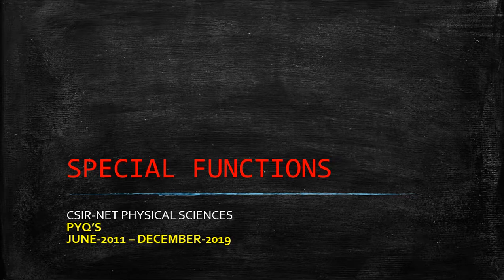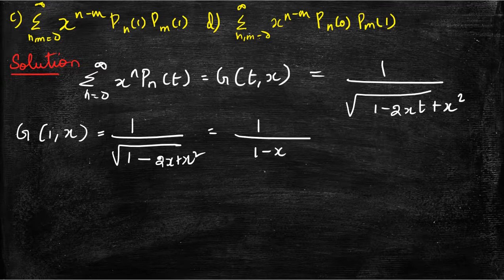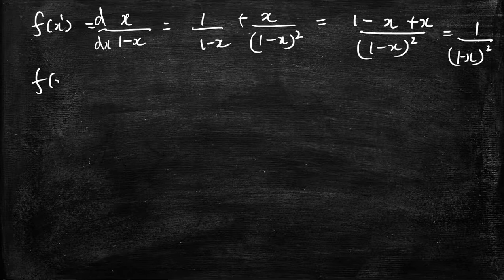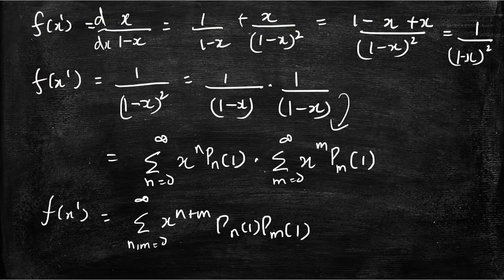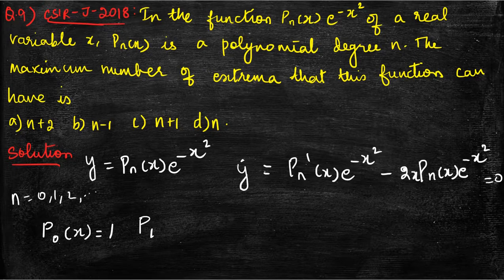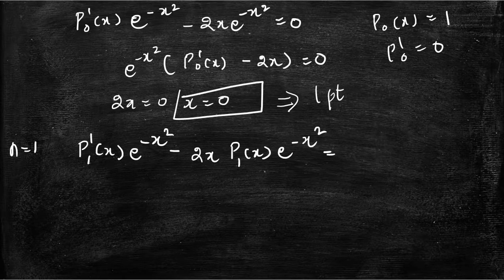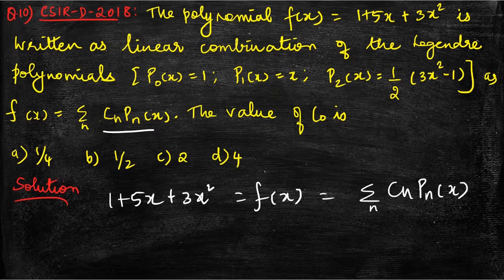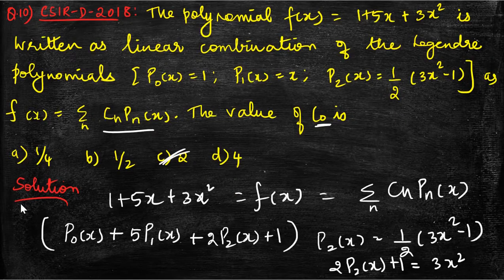LET'S SOLVE TOGETHER-15||SPECIAL FUNCTIONS||MATHEMATICAL PHYSICS||CSIR-NET PHYSICS JUNE-11-DEC-19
This video gives the detailed explanation on the previous year questions of Special Functions from CSIR-NET PHYSICS -JUNE 2011 to DECEMBER 2019.

Also have a look at my video on Special Functions for better clarification